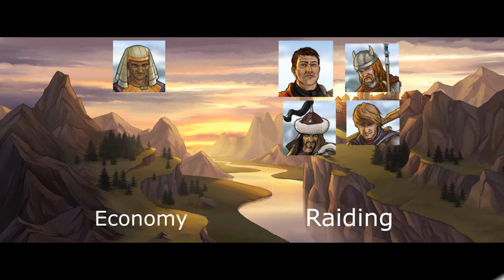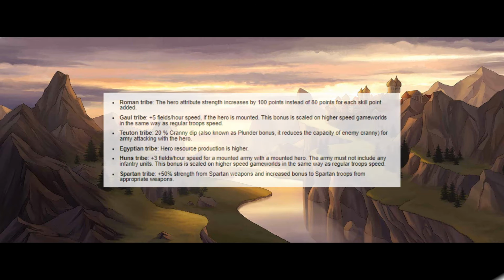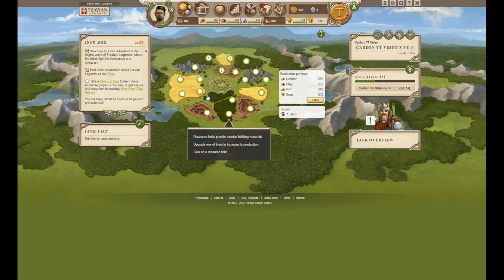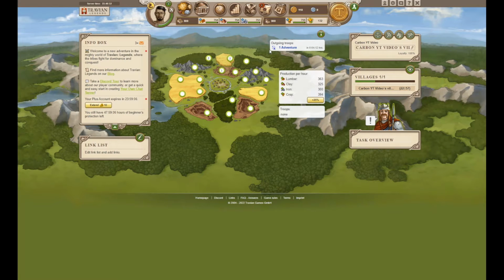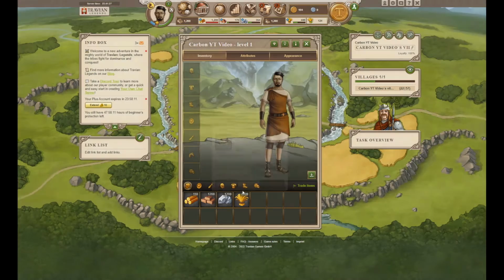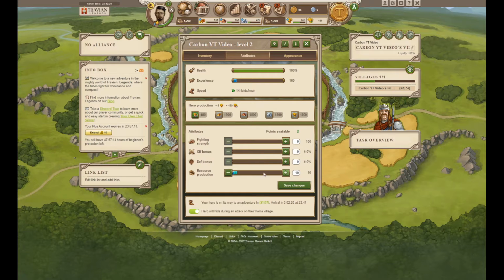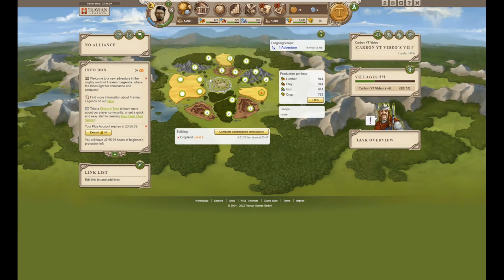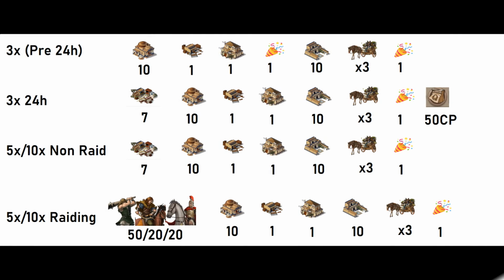Travian Fastest Settle Guide 2024 | Raiding & Economy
The new build order and path for both Raiding & Economy.

Important notes:
0:00 - Intro
00:25 - Raiding vs Economy
01:09 - Hero Bonus
01:30 - All Servers Build path
09:47 - Individual build routes
10:57 - Guide test (1st on server & Top 5 time)
11:43 - Outro